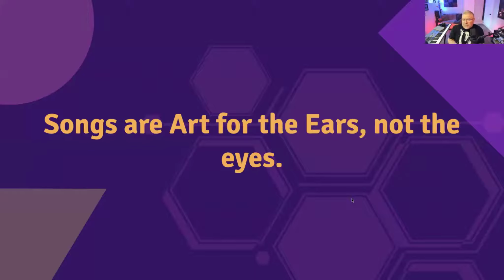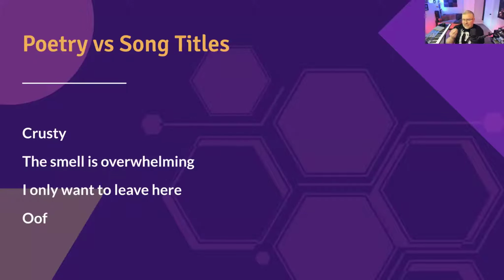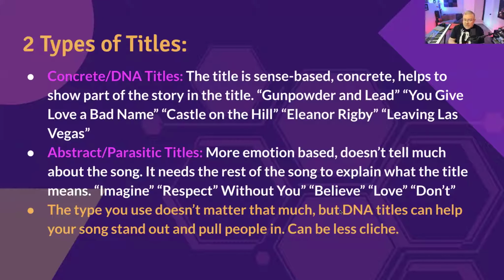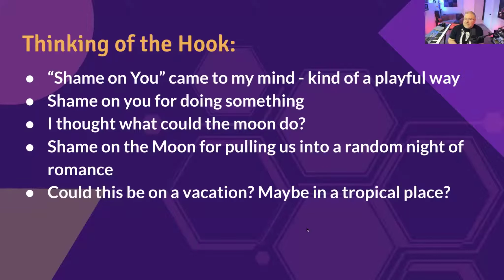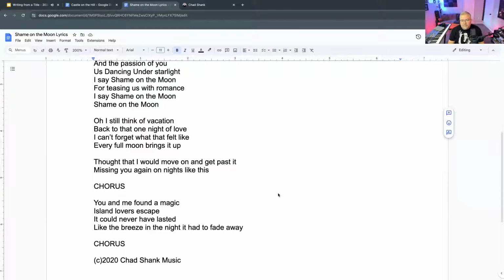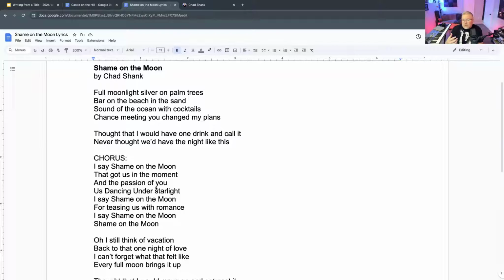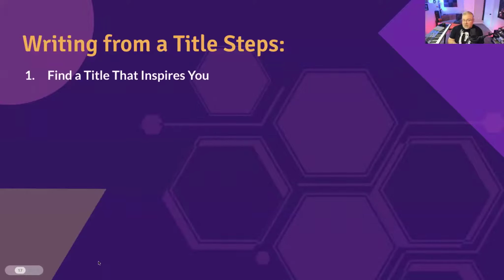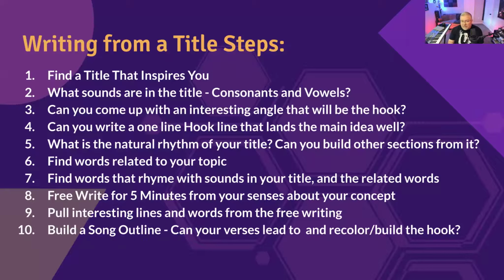Songwriting Techniques to Write Songs from a Title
In this online songwriting workshop, join me as I guide you through a step-by-step process to craft better songs starting from a simple title. We'll dive into techniques to develop compelling lyrics, create memorable melodies, and structure your song for maximum impact. Whether you're a seasoned songwriter or just starting out, this workshop will equip you with the tools to elevate your songwriting skills and bring your ideas to life.

Download the Free Guide: 10 Tips for Writing Like a Pro At Home

Hey Songwriter! Welcome to At-Home Songwriting, your go-to place for all things songwriting. I'm Chad Shank, a songwriter, and songwriting coach with over a decade of teaching experience. Currently, I teach lyric writing online for Berklee College of Music and coach passionate songwriters like you through At-Home Songwriting.

On this channel, you'll find everything you need to improve your songwriting skills. Whether you're just starting or looking to refine your craft, I've got you covered with essential songwriting tips and expert advice. We'll dive into the entire songwriting process, explore how-to guides, and tackle advanced techniques and tools.

We'll cover writing lyrics, crafting melodies, creating grooves, and developing chord progressions. Plus, you'll learn how to record your songs and produce professional-quality tracks right from your home studio.

Join me as we explore the art of songwriting through step-by-step guides and insider tricks. You'll meet fellow songwriters, share your journey, and discover how to practice and master this craft. At-Home Songwriting is here to help you turn your musical ideas into powerful songs that resonate with listeners.